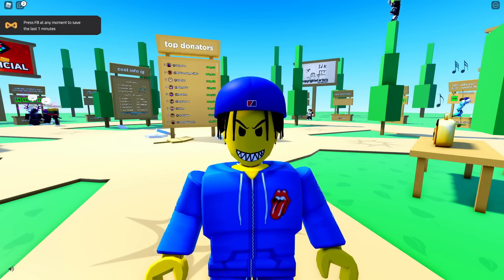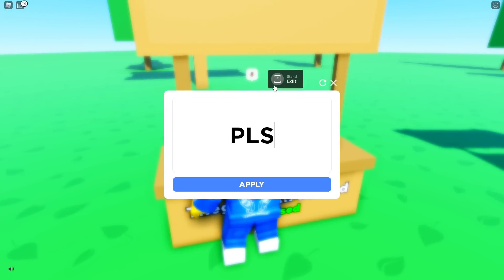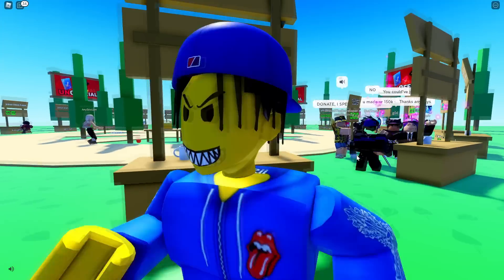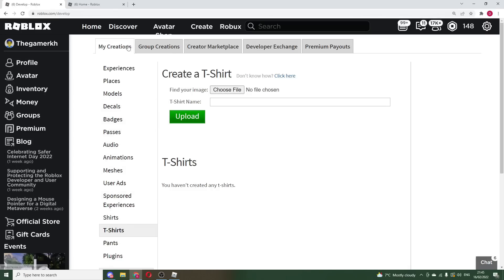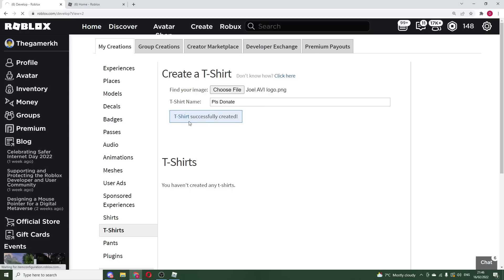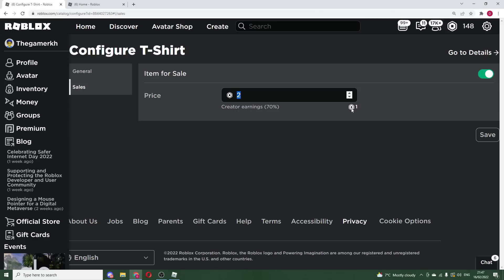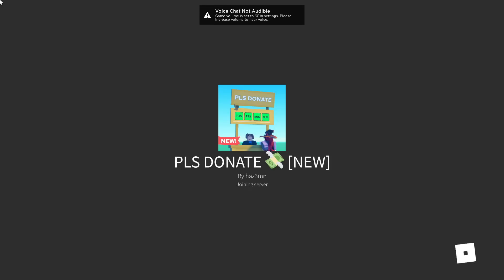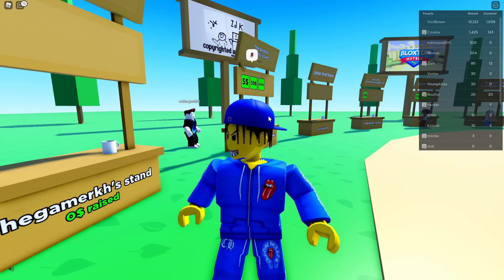How To Get a DONATION BUTTON in "PLS DONATE" *EASY* - How To Set Up Donations in "PLS DONATE"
How To Get a DONATION BUTTON in "PLS DONATE" *EASY* - How To Set Up Donations in "PLS DONATE" which covers in the video how to get a donation button in pls donate